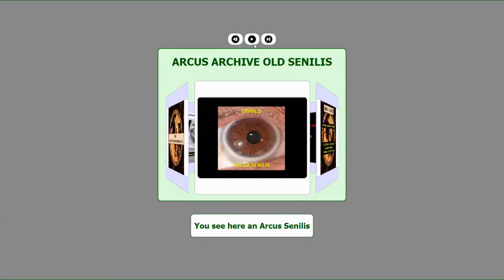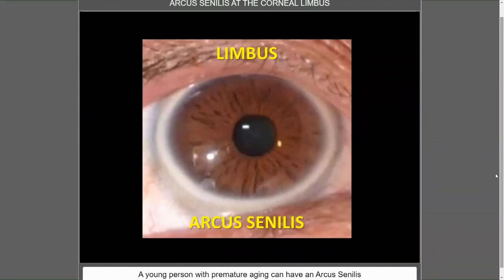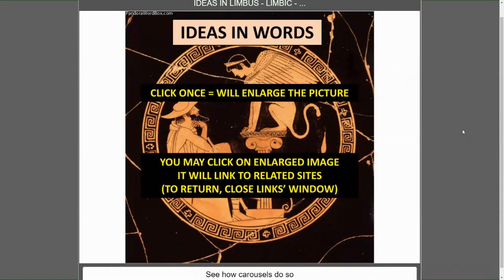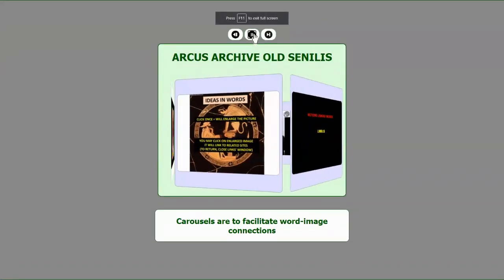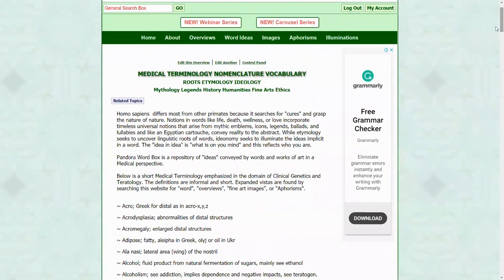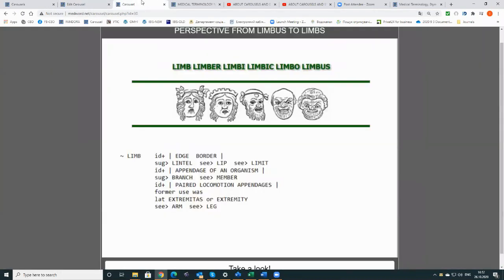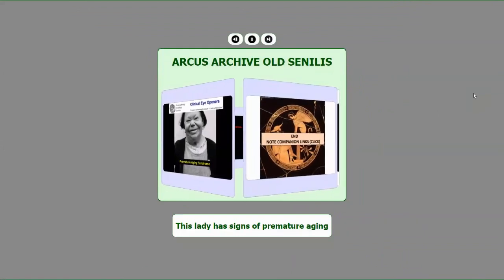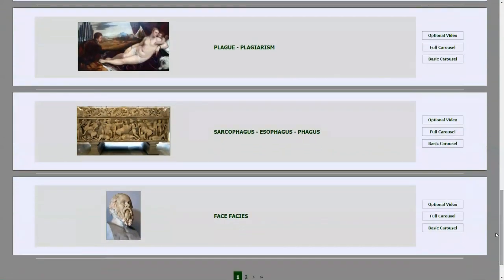DYSMORPHOLOGY - CLUSTERS LIMIT - LIMBUS and ARCUS - SENILIS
CAROUSEL of notions and images linked to words can be fun to view. What do you think? To make sure, take a look at other carousels